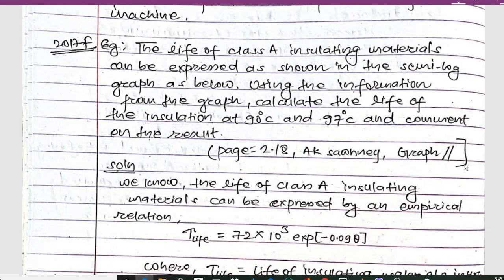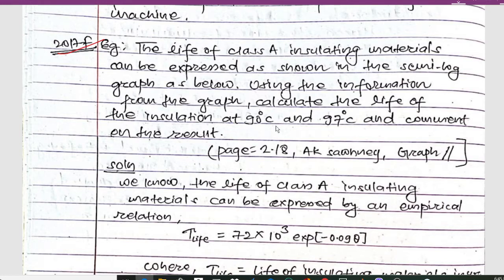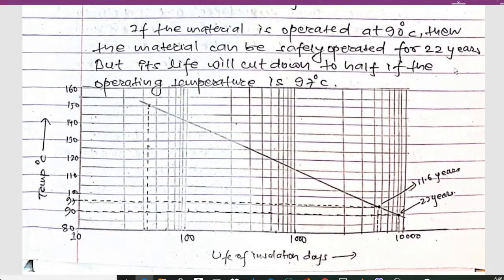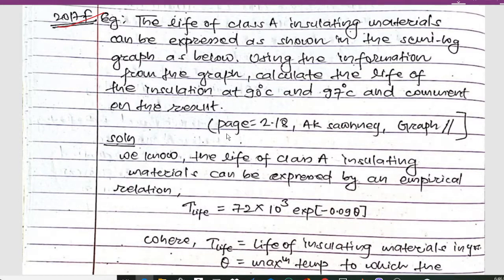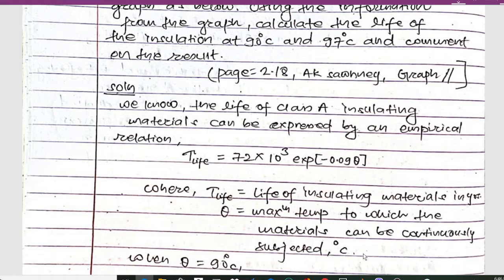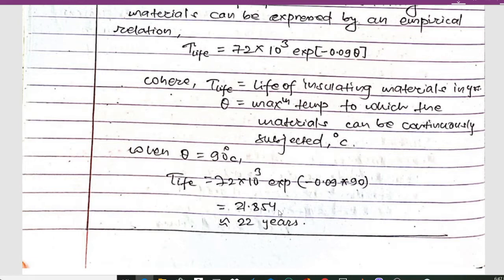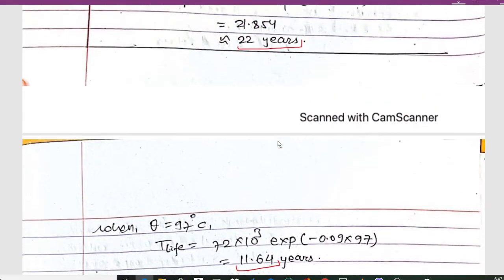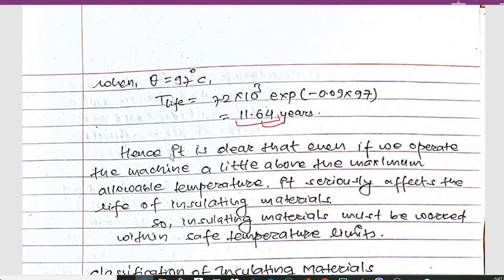machine design important numerical 1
machine design important numerical.
I will be uploading all the important numericals of machine design . so stay tunned to my channel.